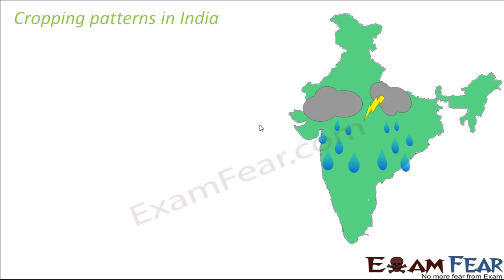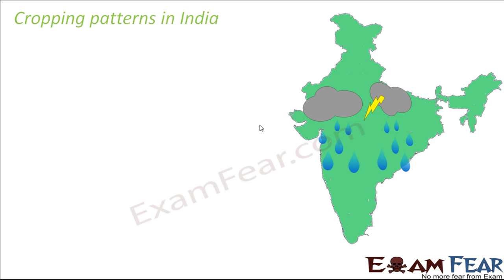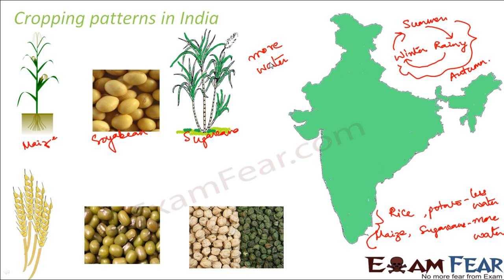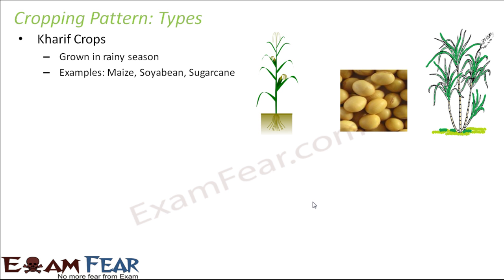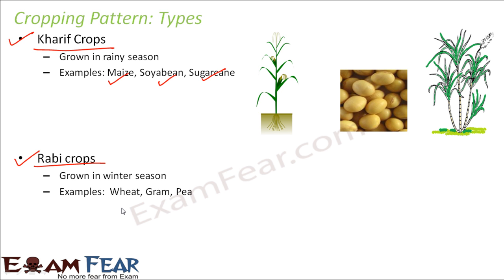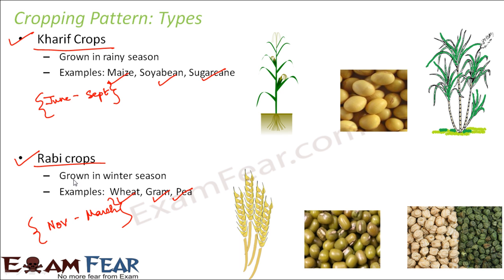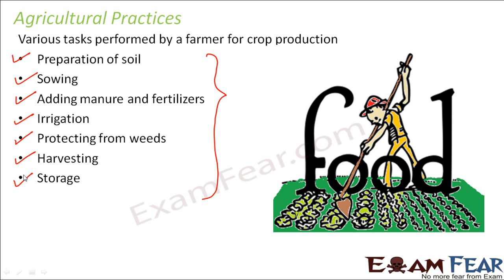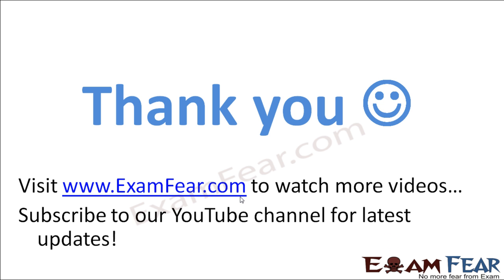Biology Crop Production & Management Part 3 (Kharif, Rabi Crop) Class 8 VIII